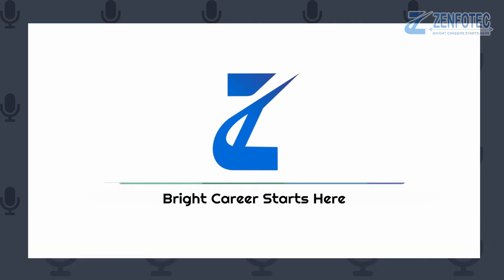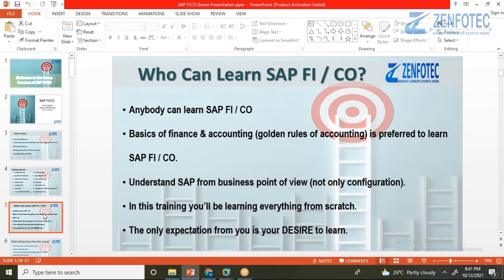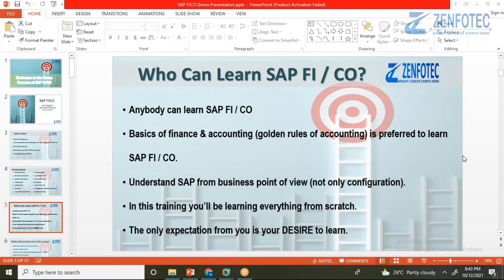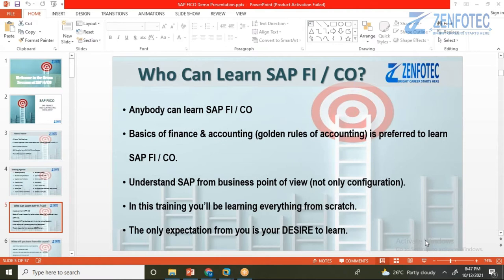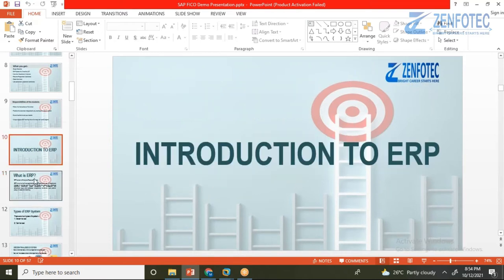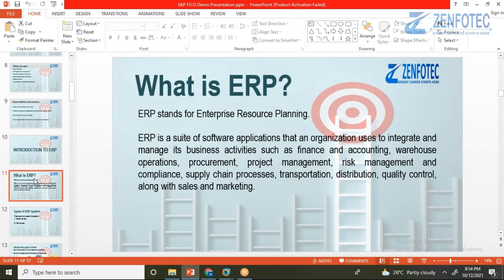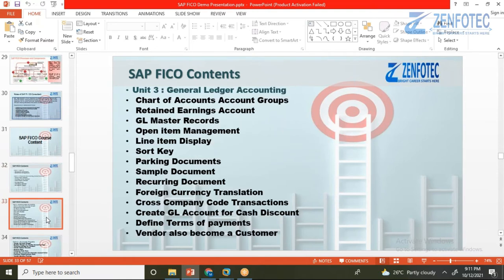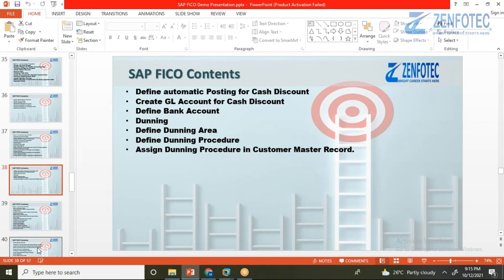What is SAP FICO? | SAP FICO Introduction | SAP Finance and Controlling | SAP FICO Training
If you are a beginner or a finance professional who is interested in pursuing your career in SAP FI consultant, then this video will provide you with proper detailed level of information concerning the subject.

Zenfotec Solutions is associated with the industry best working professional to provide industry standard and certification oriented training.